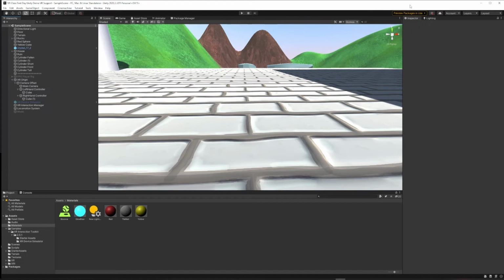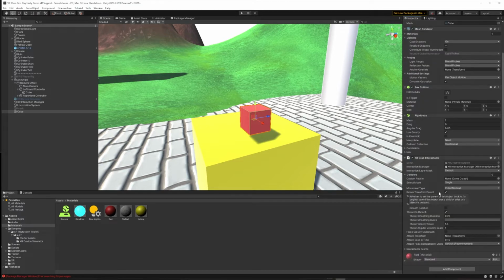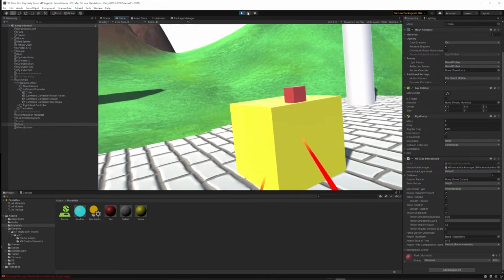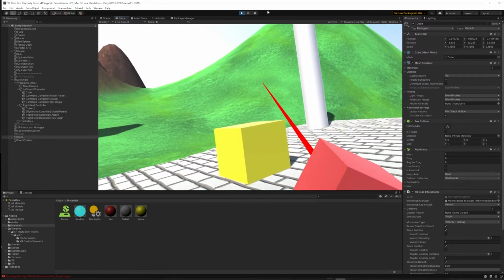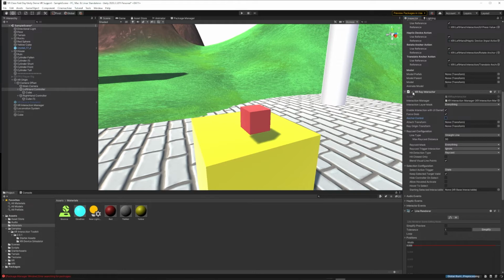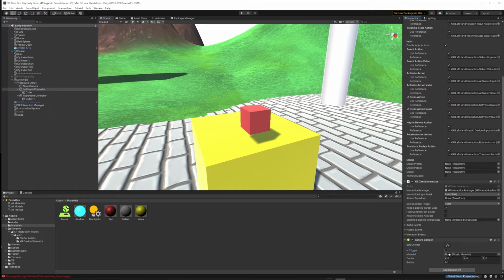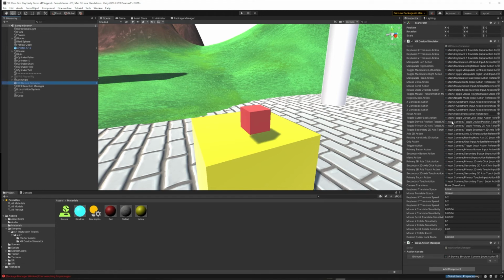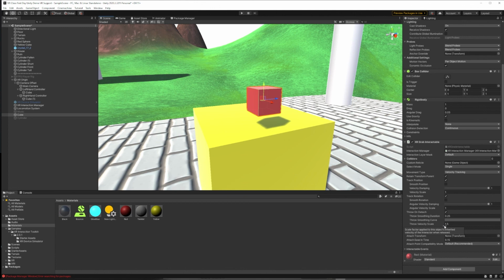Unity - XR Grab Interactable